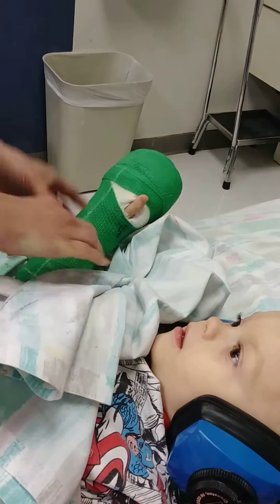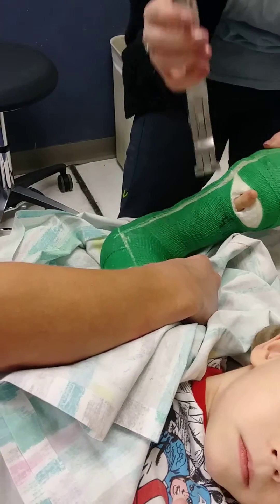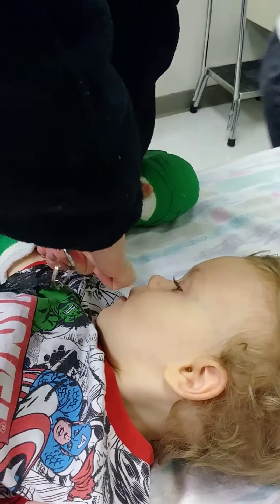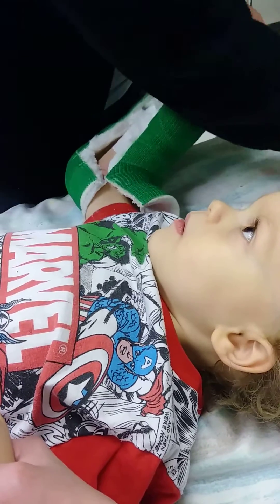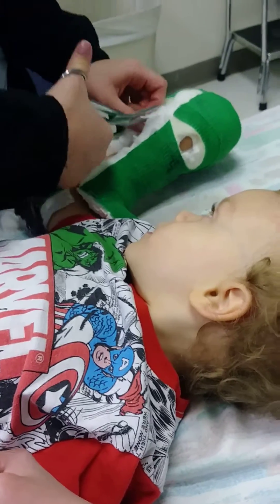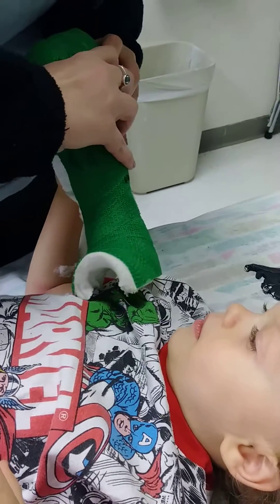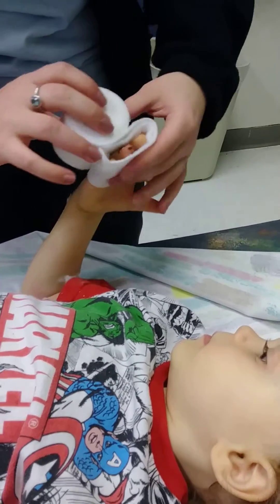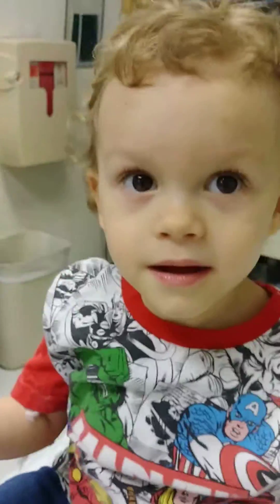Getting his first cast cut off...it vibrated his arm and luckily it made him laugh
You see his finger a bit at wound xheck and it looked great considering